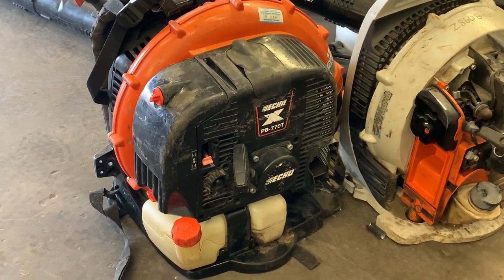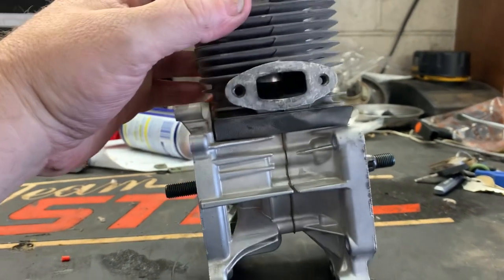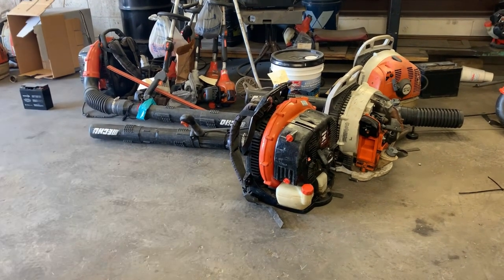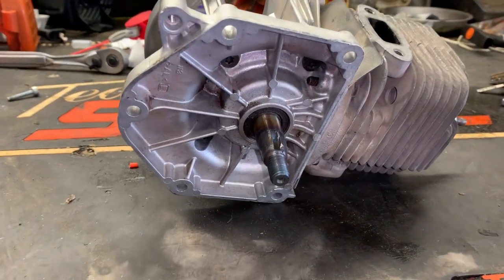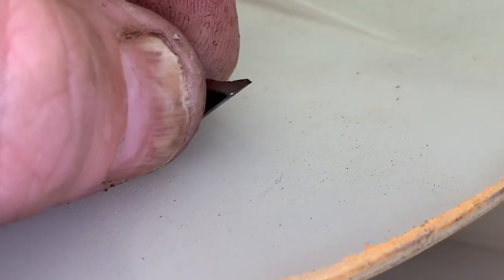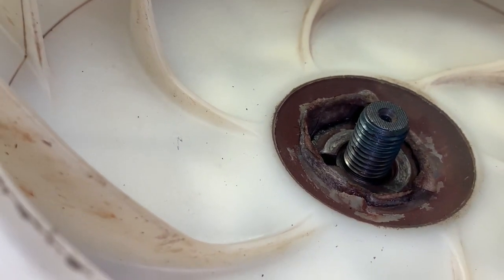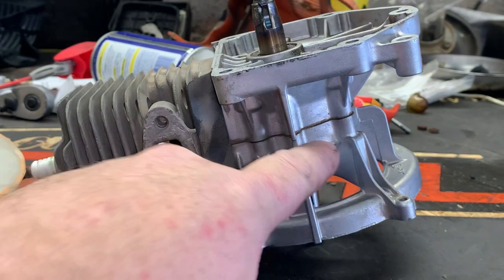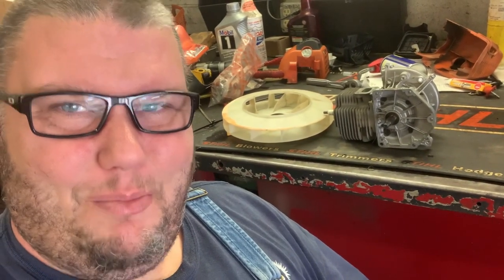WHY DID THE CRANK FAIL IN THIS ECHO PB770T?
Why did the crankshaft fail on this echo PB 770 Either the fan net was over torqued or under torqued both of those scenarios would cause this issue SmallEngineRepair Eco PB770T￼￼